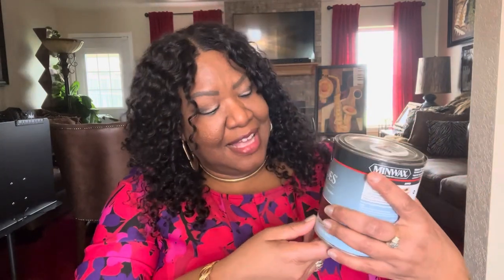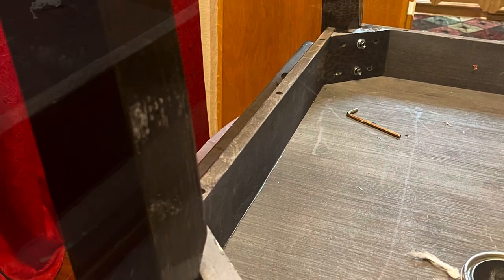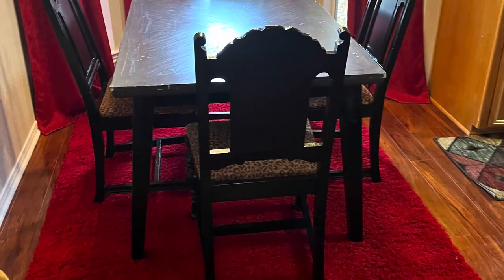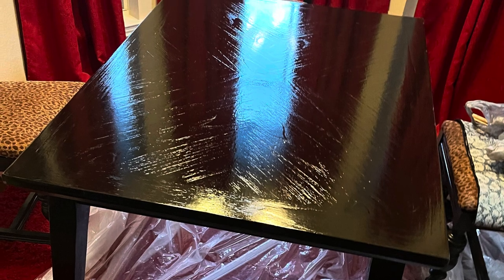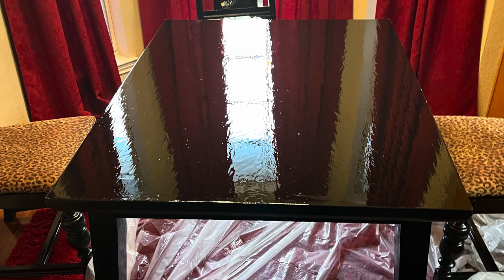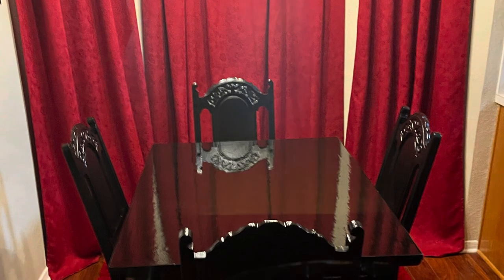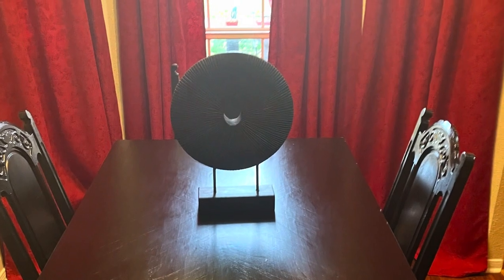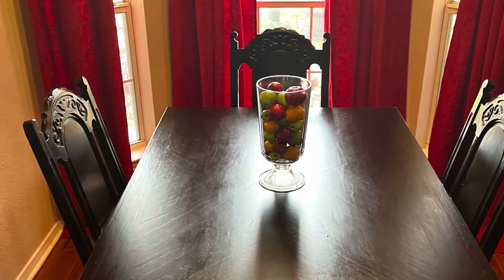My New to Me Kitchen Table Staining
Hey Family,

Today I want to share how I stained my new kitchen table.

I found this table on Facebook market for $25 and I stained over it with my Minwax Polyshades Espresso Satin.